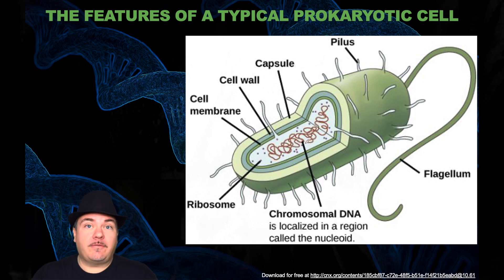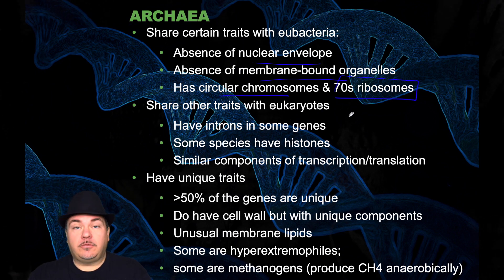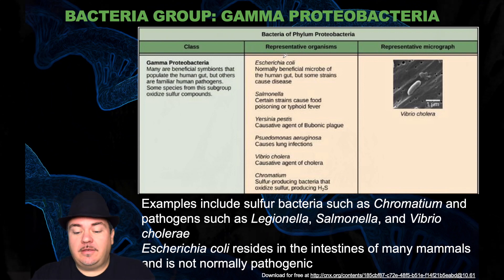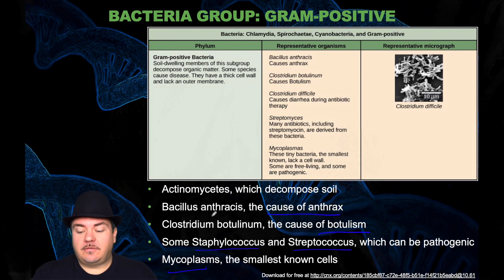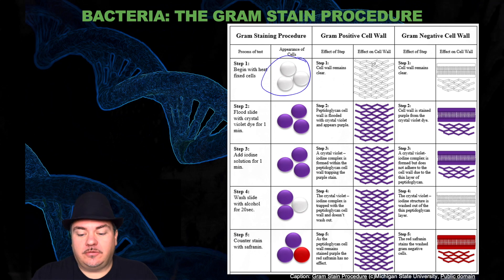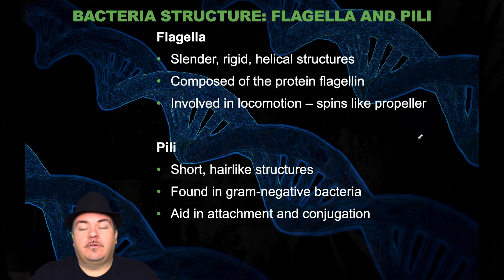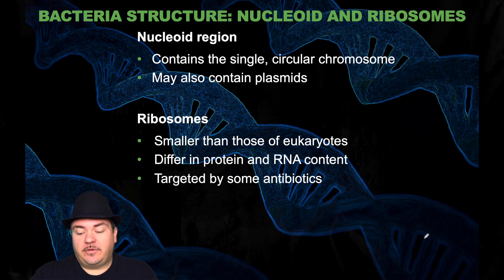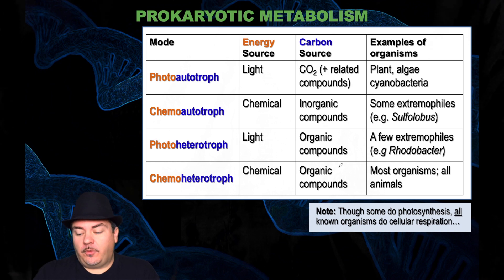Major Groups of Prokaryotes (Bacterial Phyla)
Major Groups of Prokaryotes.
OpenStax chapter 22 part 2 of 4. Chapter 27 Campbell Biology.